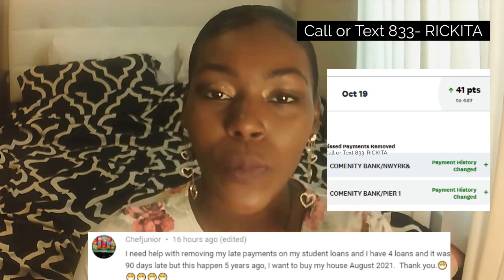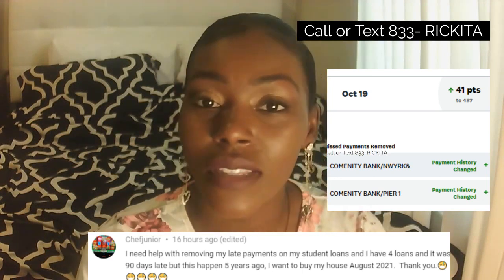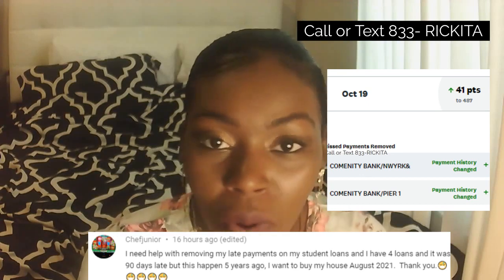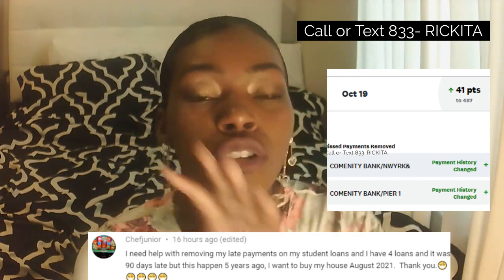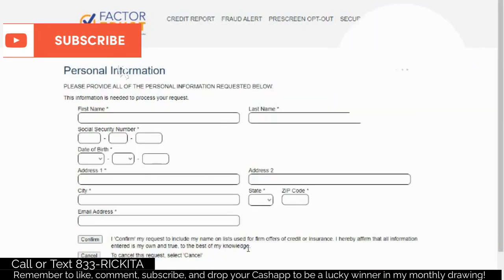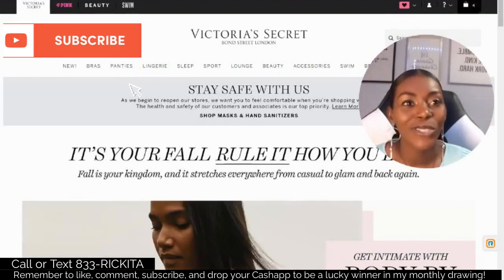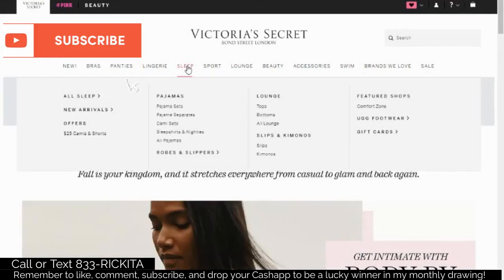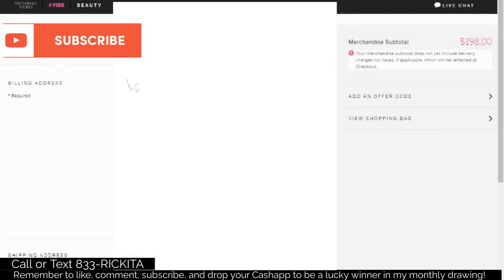How To Remove Late Payment From Your Credit Reports | Late Payments Removed | Get Your Letter Below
How To Remove Late Payment From Your Credit Reports | Late Payments Removed | Get Your Letter